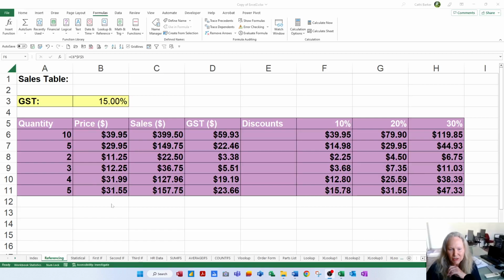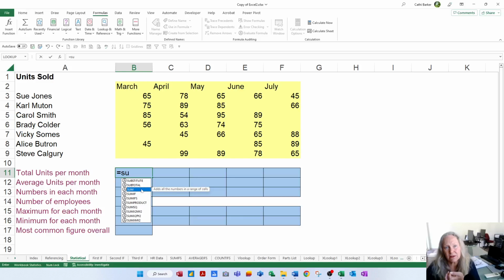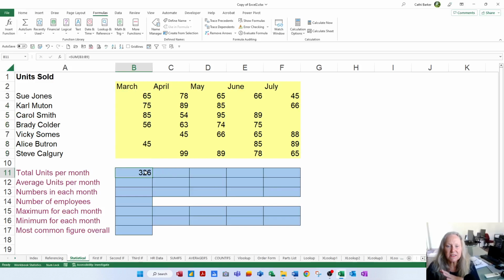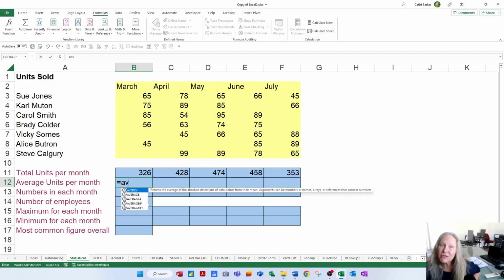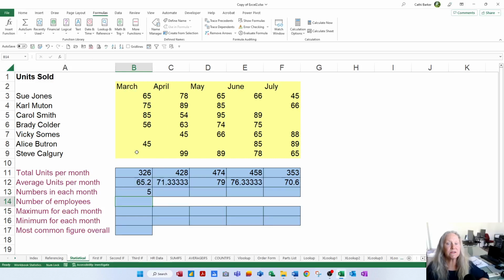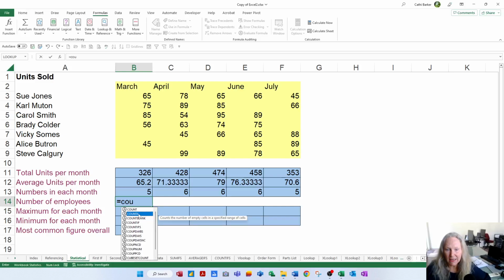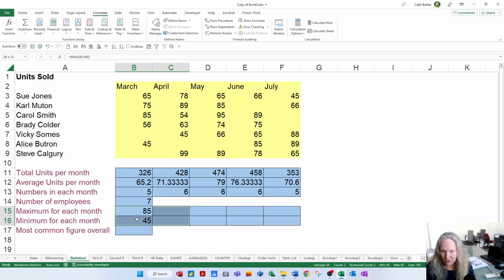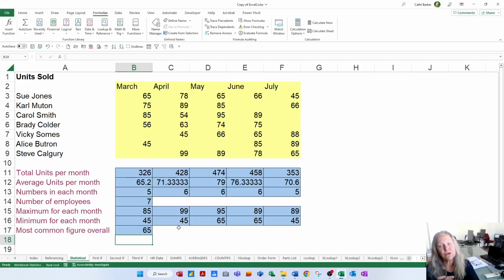MS Excel Level 2 Functions, Charts and More - Video 2 Statistical Functions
Microsoft Excel, statistical, function, SUM, AVERAGE, MAX, MIN, COUNT, COUNTA, MODE